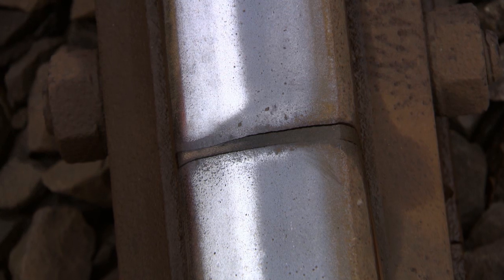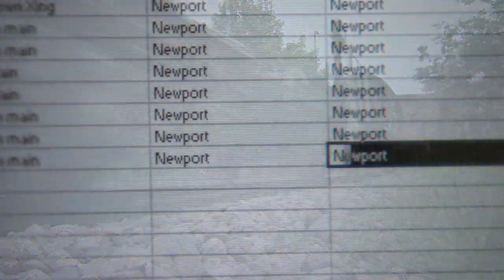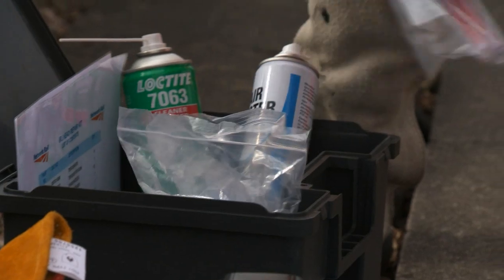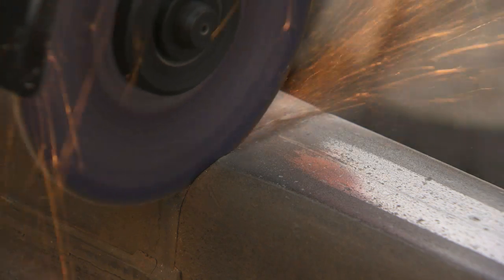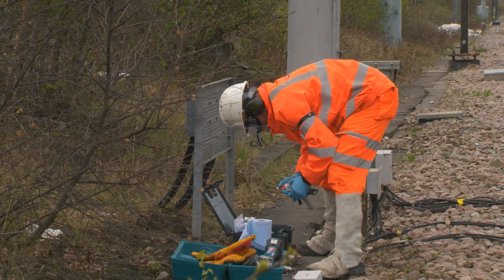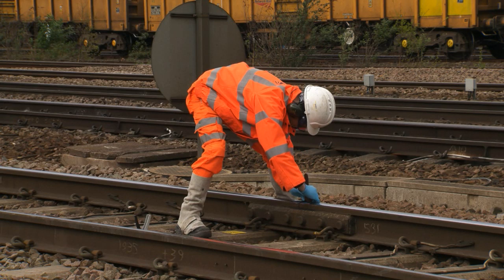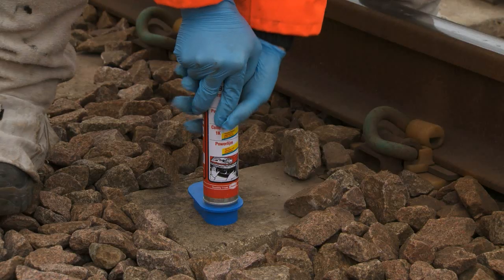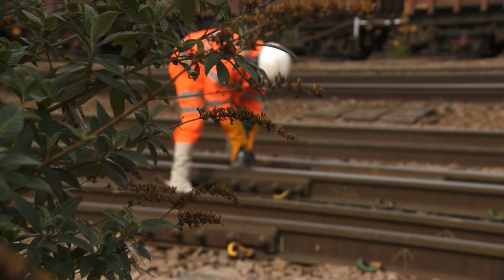IRJ (Insulated Rail Joint) Head Repair from Selectequip.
Eliminates the need for costly track possession and stressing equipment.
Repair is a one-man operation which can be completed in minutes.
Approved by Network Rail as a permanent repair.
Easy application of resin using twin cartridge applicator.
Fast-curing resin with the whole procedure, including preparation, grinding and degreasing, taking only six minutes.
Waterproof formulation can be applied in damp conditions.

Wide temperature range from -40°C to +80°C.

Since 1989 Selectequip has been a crucial supplier of many types of maintenance consumables, signage and safety supplies to many different industry sectors.

Selectequip is an exceptionally forward thinking company  and with a recent management buyout in 2008 by Henry Spence and Peter Ryan a new enthusiasm and freshness has been introduced; as well as running the company both Henry and Peter are continually introducing new products and innovations to add to the many, many products that make up Selectequip's impressive portfolio of products and services.

Selectequip is now opening its doors to all types of business's and individuals by putting its 10 000 strong product portfolio onto a new commerce website which will enable both Selectequip and its customers to continue to build on the success of the previous 22 years and ensuring that innovation continues to be part of our future.